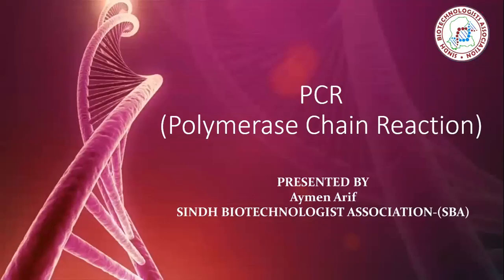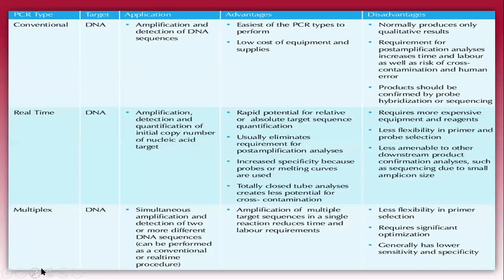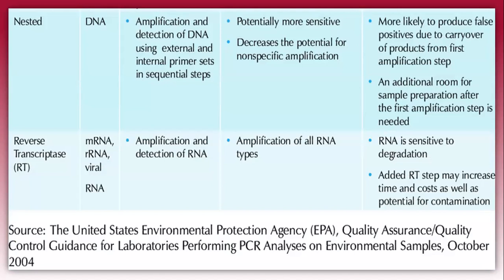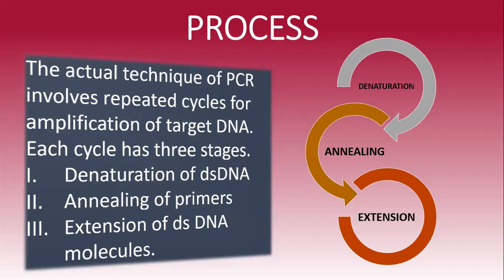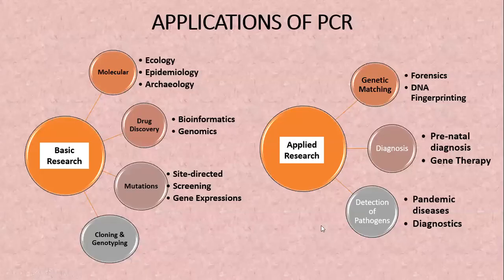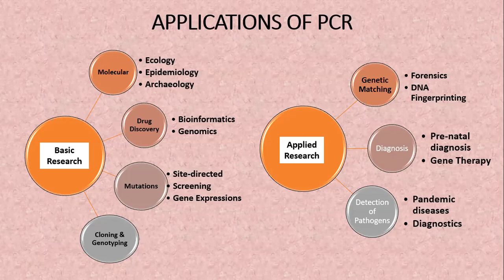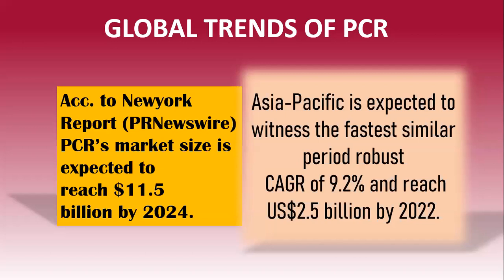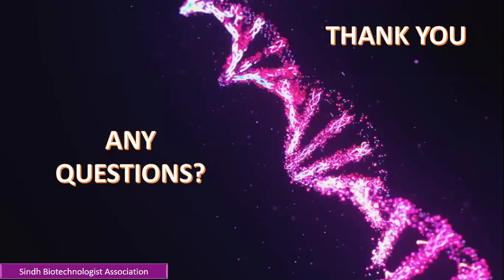Polymerase chain reaction (PCR)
Sindh Biotechnologist Association has taken initiative for all young scientists, researchers, and students to have the platform to show their talent and interest in different activities.

Presentation by Aymen Arif

Research Officer at Halal Food and testing Laboratory,
Industrial Analytical Center, H.E.J (ICCBS).